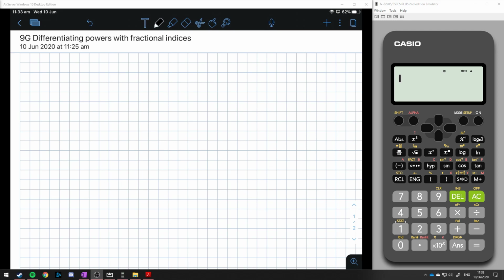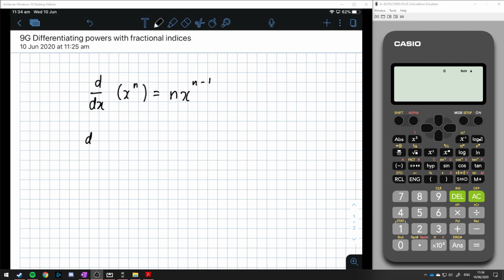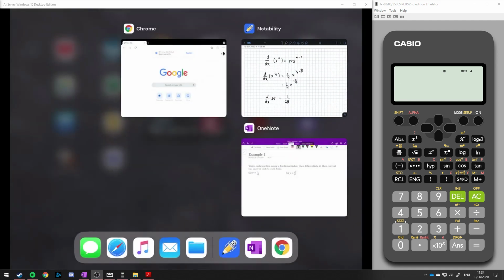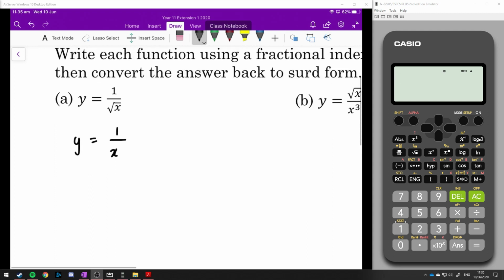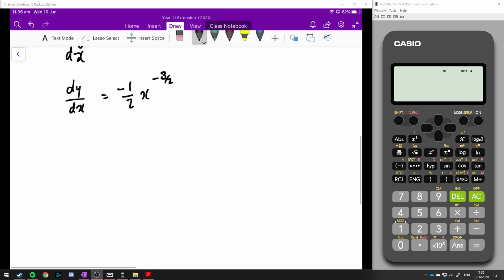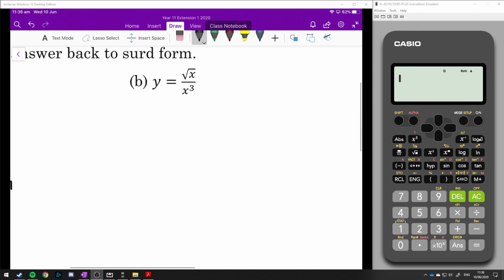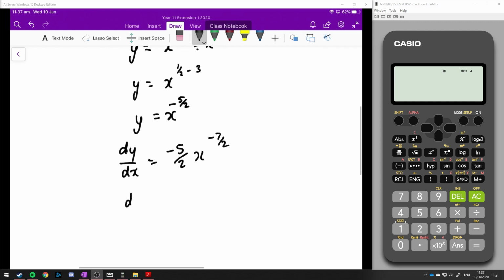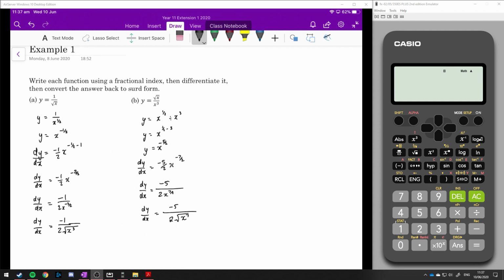9G-1 - Differentiating with Fractional Indices